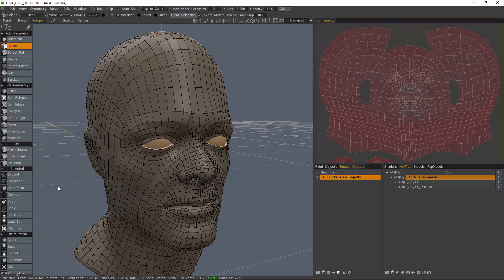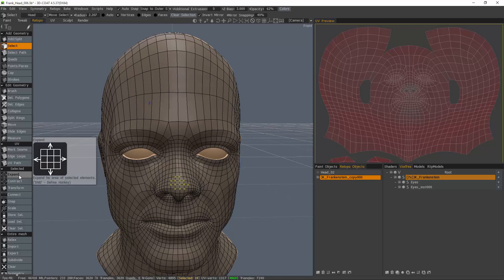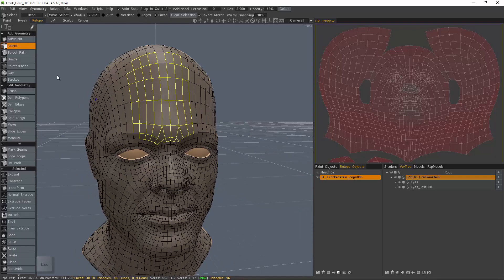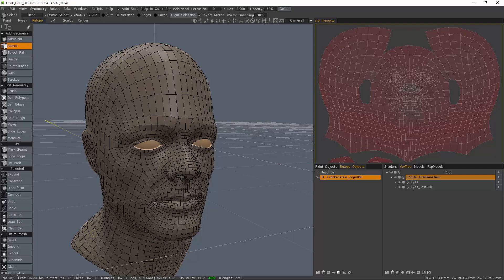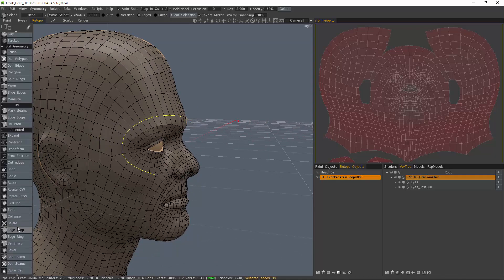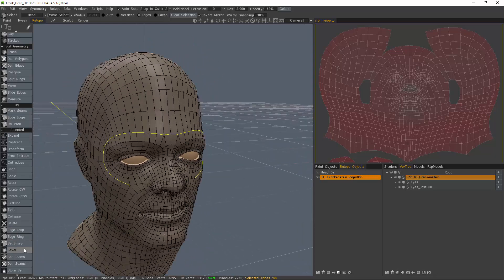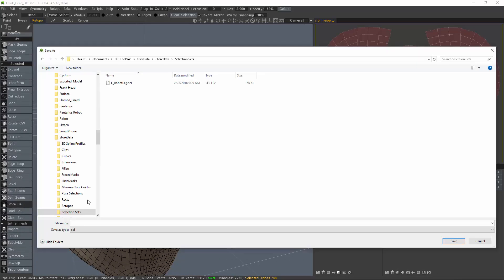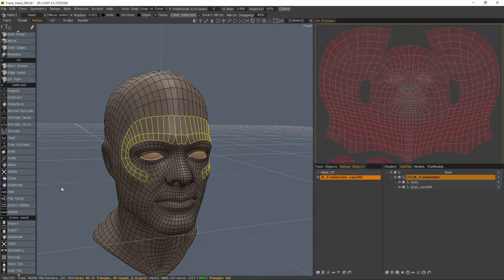Expand, Contract and Selection Sets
This video demonstrates 4 relatively new features to the Retopology toolset in 3D Coat. Expand, Contract, Save and Load Selection Sets